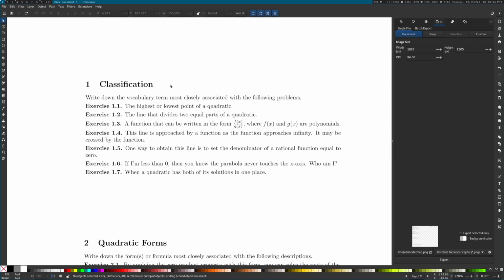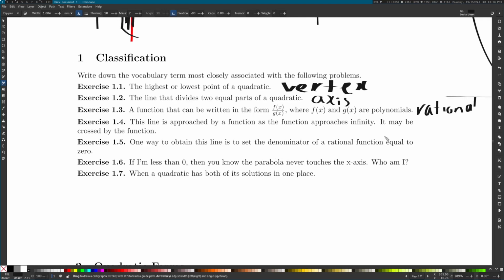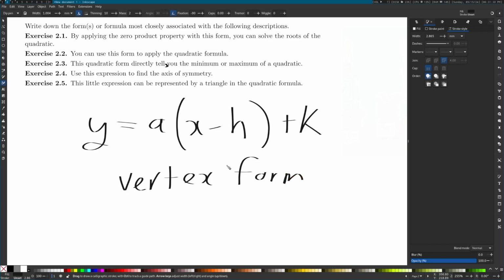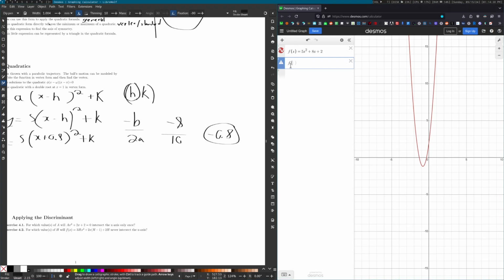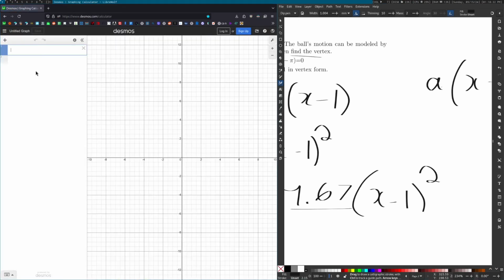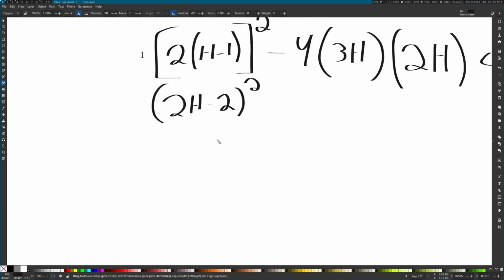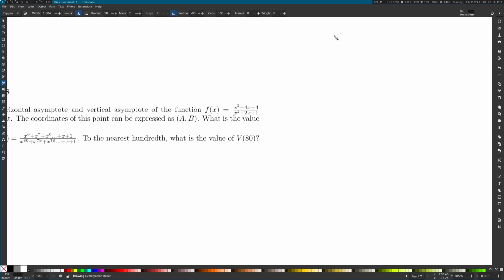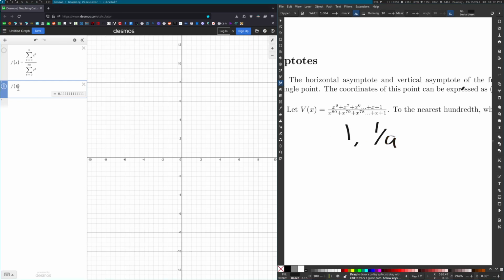IB Precalculus Unit 2 Review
Recording of a live review of IB Precalculus Unit 2.
0:00 Vocabulary Practice
5:00 Forms of Quadratics
9:06 The Intercepts and Vertex of a Quadratic
16:16 Applying the Discriminant
22:48 Asymptotes of Rational Functions